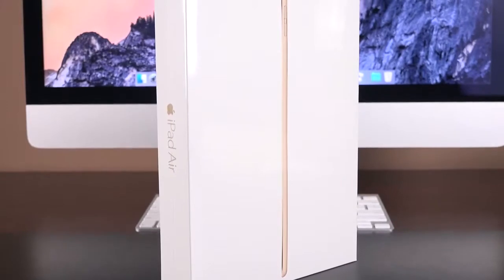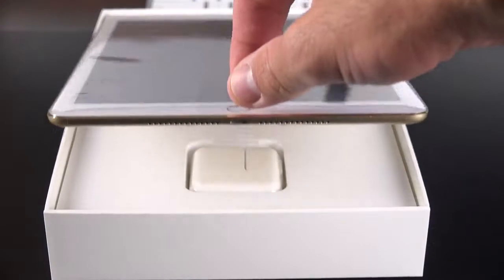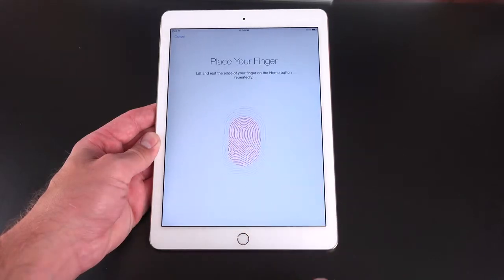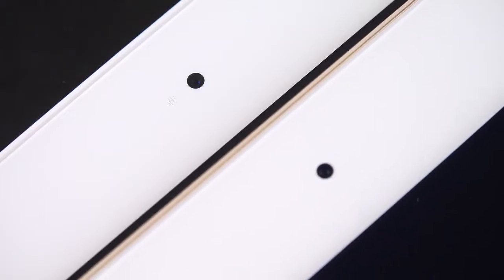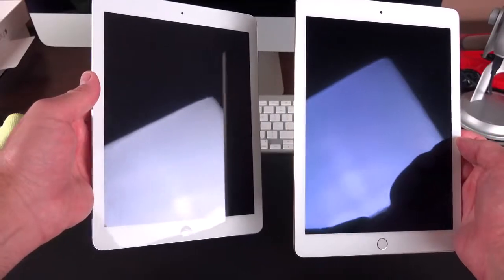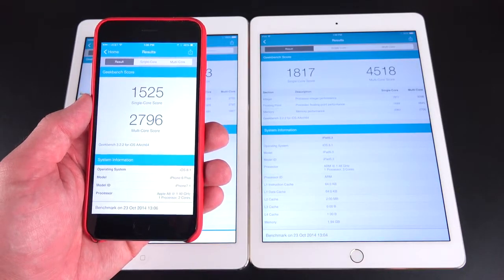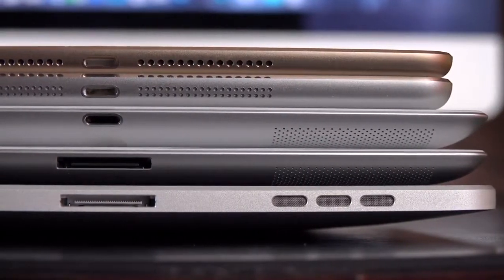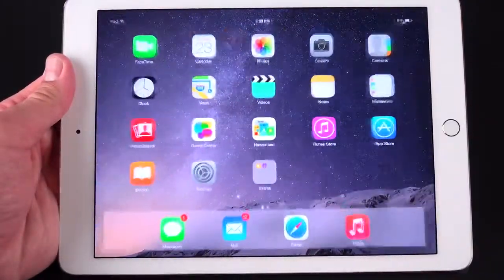Unboxing: iPad Air 2 2014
Unboxing and review of the iPad Air 2 featuring a thinner design, powerful A8X chip, Touch ID, new cameras, and a new optically bonded retina display with an anti-reflective coating. This video contains a comparison to the iPad Air, Benchmarks, camera samples, and speaker tests.
Specs:
CPU: A8X 3-Core @ 1.5Ghz 64bit
RAM: 2GB
Storage: 16/64/128GB
Display: 9.7" LCD IPS 2048-by-1536-pixel resolution at 264 ppi
iSight Camera: 8MP @ 1080p 30fps
FaceTime HD Camera: 1.2MP @ 720p